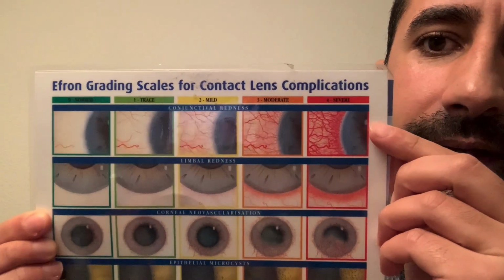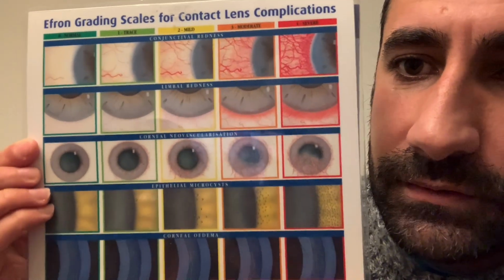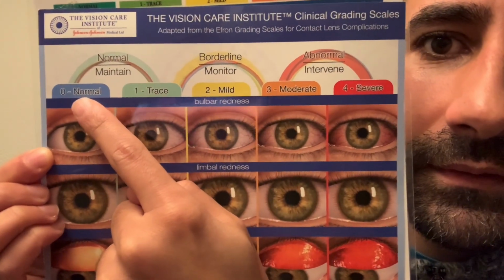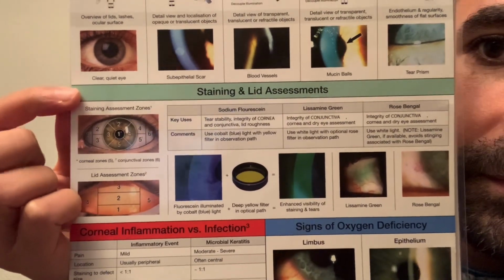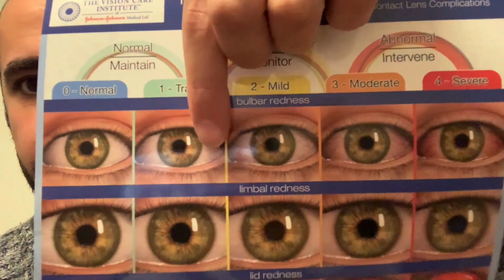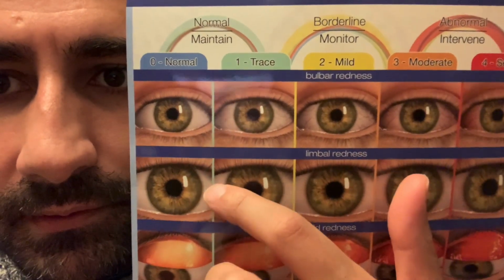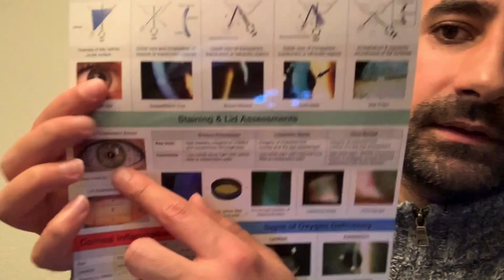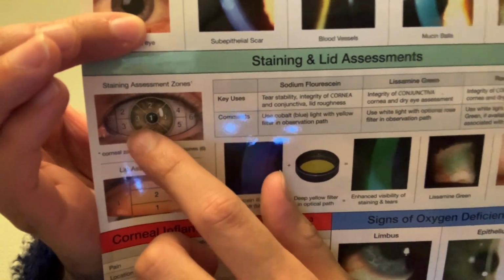ASMR: Grading your Eyes smoothly (roleplay)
Welcome to your ASMR ocular grading assessment. I’m going to be using B&L Efron grading scale and the J&J VCI computerised scale today. Both are wonderful tools. Sit back & relax.